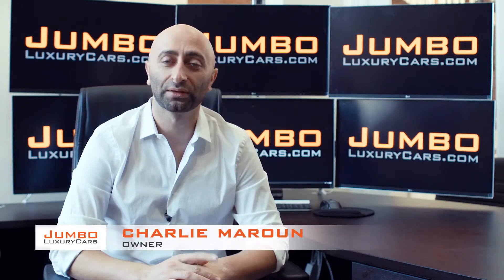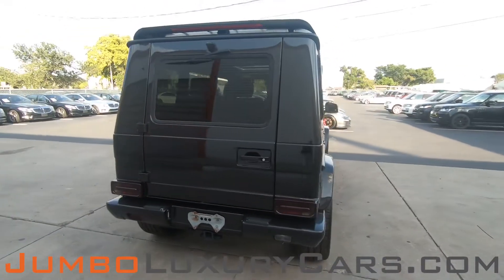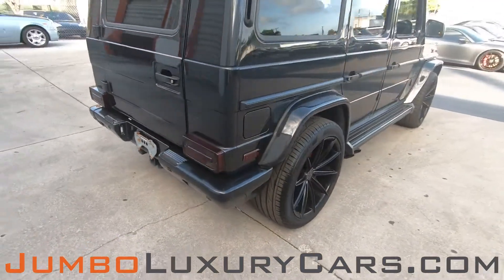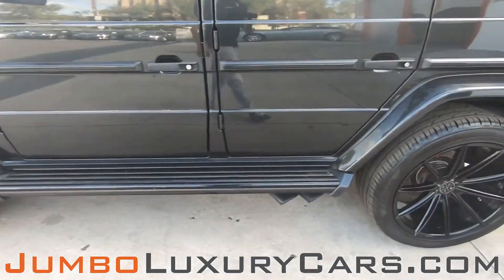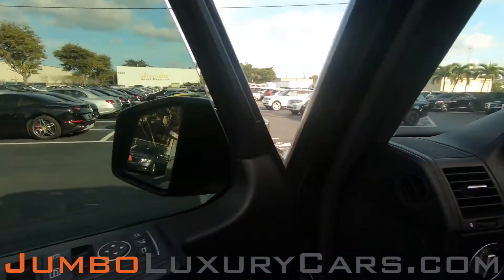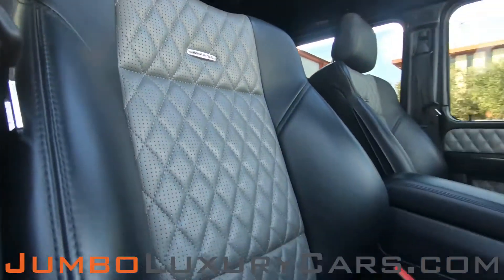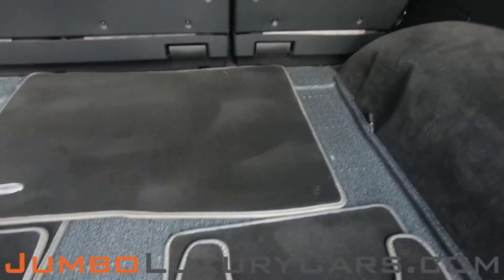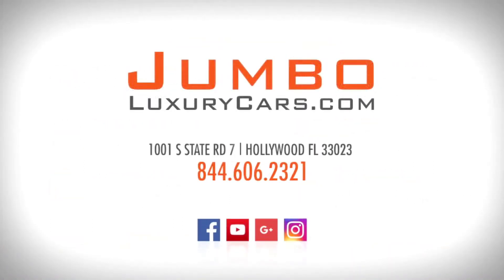2016 Mercedes-Benz G-Class - Stock #8183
INSTALLED OPTIONS:
Wheels: 20" Black Amg 5 Spoke
Designo Platinum Black: $2,300
Designo Exclusive Leather Package door center panels and rear door inserts in designo leather w/diamond-stitched design and upper and lower dashboard in designo black nappa leather AMG Front Sport Seats: $4,950
Multi Function Heated Steering Wheel In Black Nappa Heated multi-function steering wheel in black Nappa leather available w/any available trim: $250
All Season Floor Mats: $200
Poplar Anthracite Trim
2016 Mercedes-Benz G-Class G 63 AMG

- 360 Image of the interior
- MSRP/Window sticker

We offer:
- 7-day buy-back guarantee. *If there is any issues with the car, or the vehicle is not as described, we will take the car back!
- 30 day warranty ( + Manufacturers warranty and extended warranties )